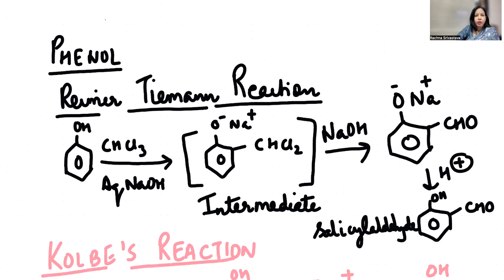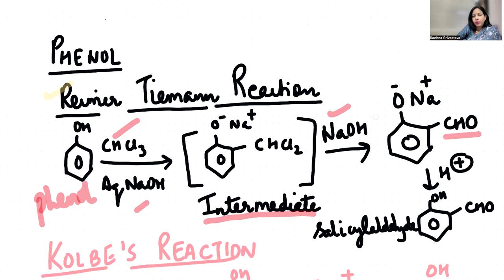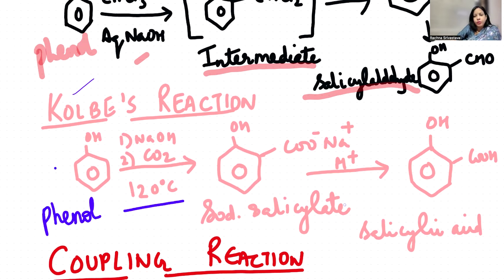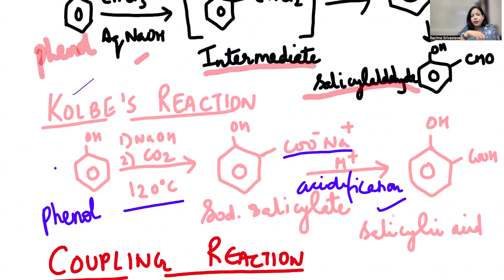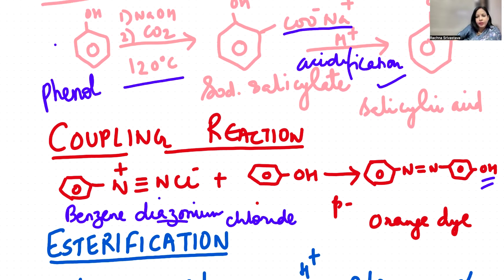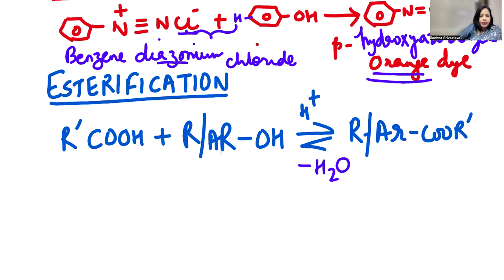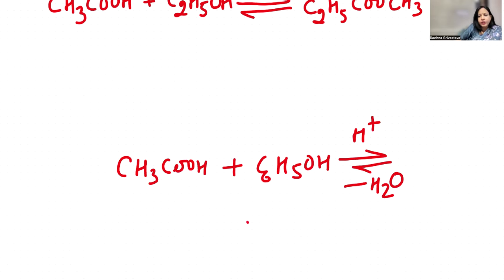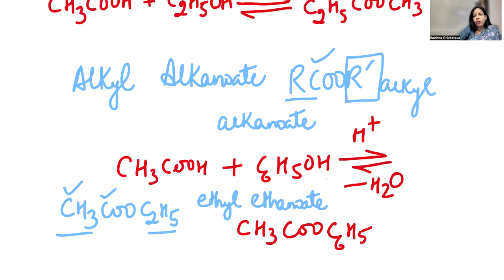Name Reactions- Alcohol & Phenol